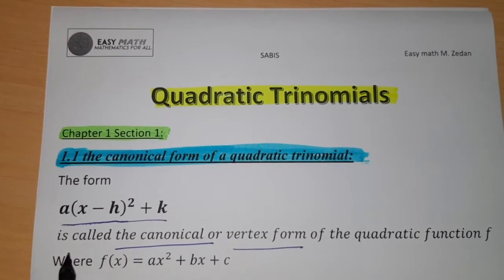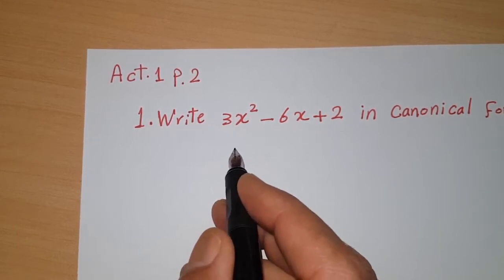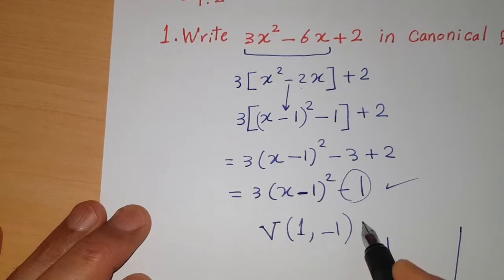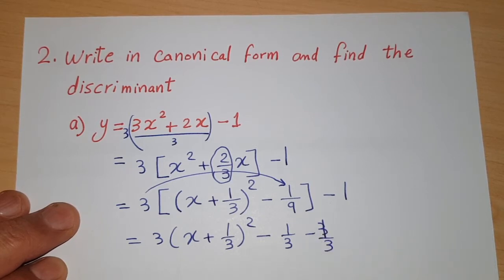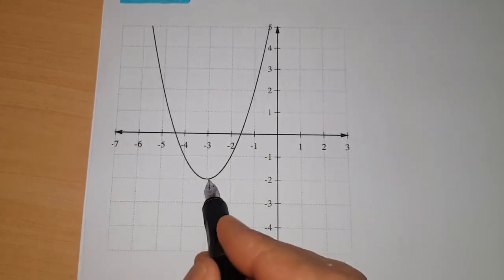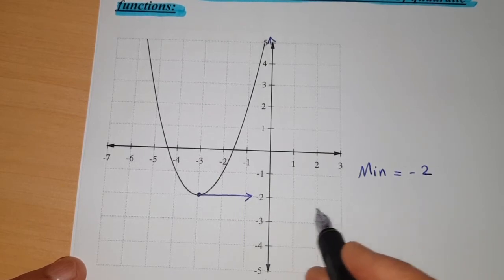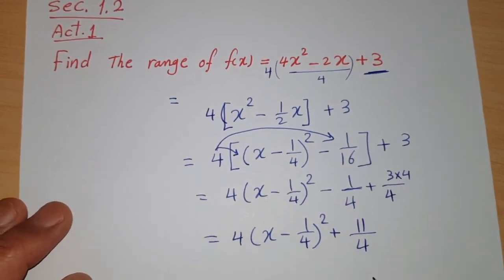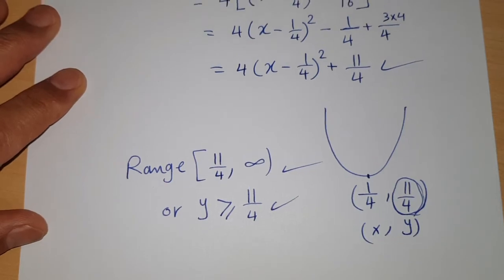The canonical form of quadratic equation, vertex form of quadratic function, SABIS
By the end of this video, Students will be able to write the general form of the quadratic function in canonical form [vertex form]